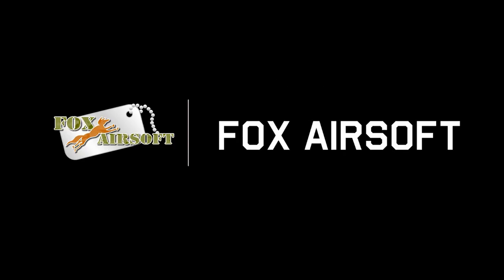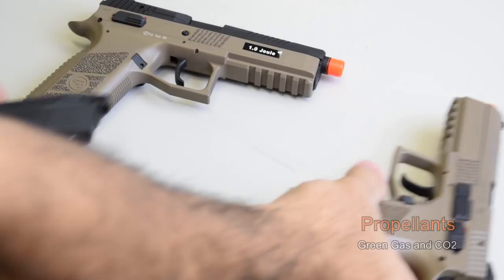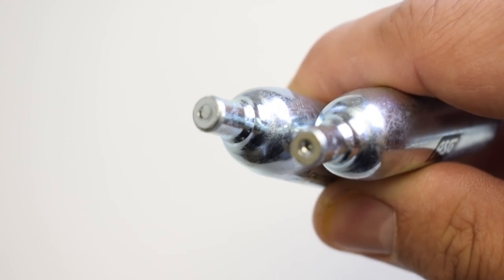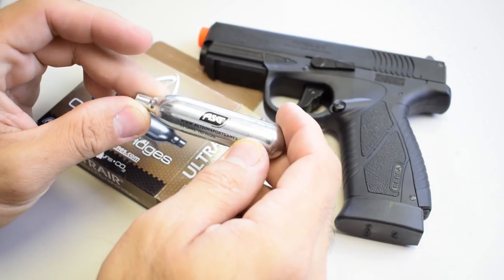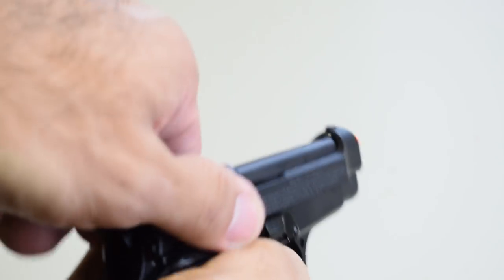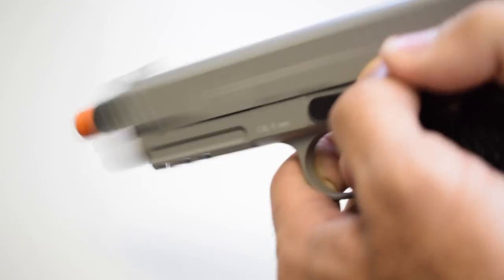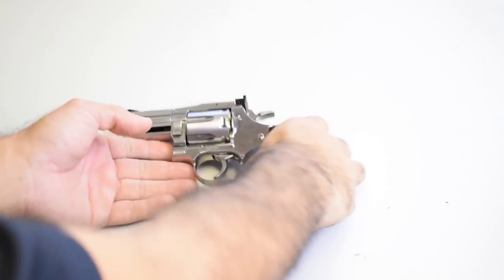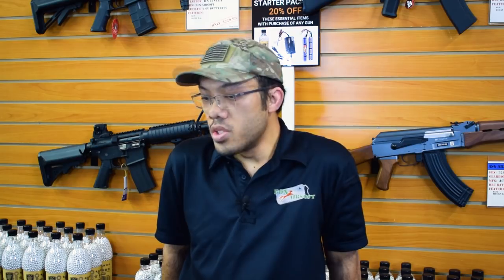Best Airsoft Pistols Guide from Fox Airsoft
This video is a brief educational video on the types of airsoft pistols out there, how they are used, and how to select the one that is best for you.

Looking to get an Airsoft Pistol?  These give you everything you need to get started.

Product Links:
ASG CZ-75D Compact Spring pistol

Like Fox?

Fox Airsoft
10244 S Progress Lane
Parker CO 80134